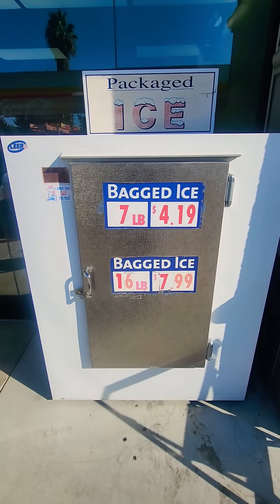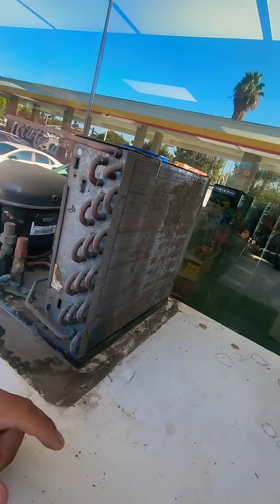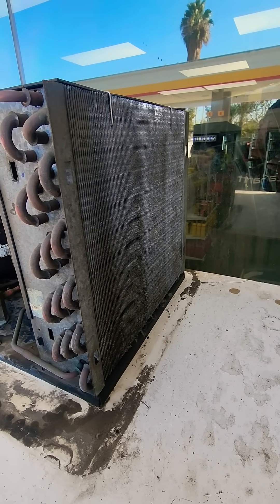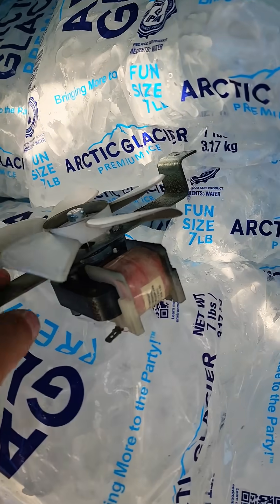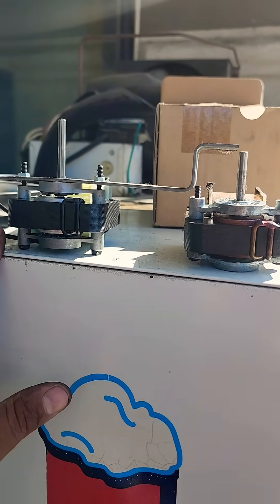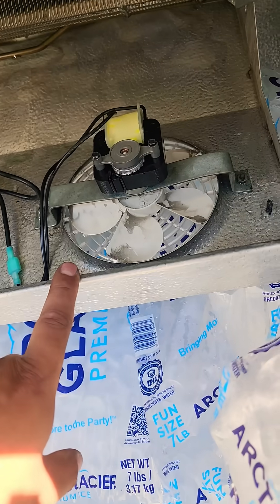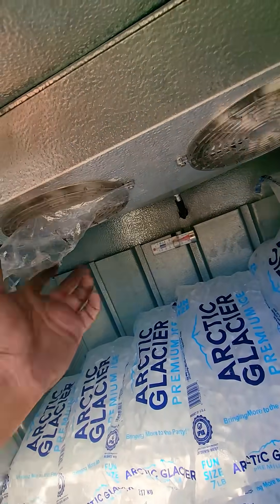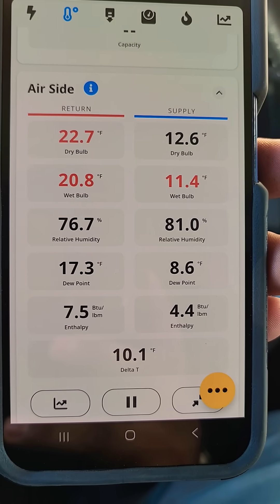7-Eleven Ice Box FIXED! ❄️ Dirty Condenser Coil + Bad Fan Motor Replaced 🔧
Just finished repairing a 7-Eleven ice merchandiser that wasn’t keeping ice cold. The unit had a dirty condenser coil ❄️ and a bad evaporator fan motor 🔧. I cleaned the coil with CO₂, replaced the motor, wired fresh spade connectors, and tested the system — reading a 10° split across the coil for solid performance.